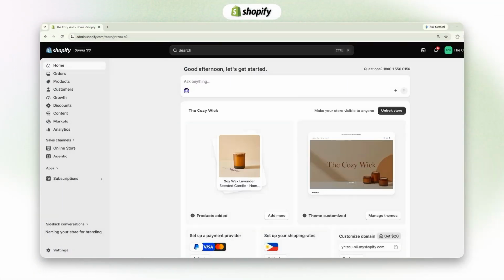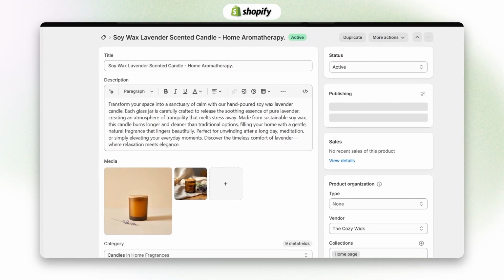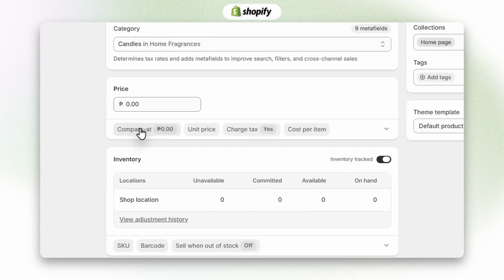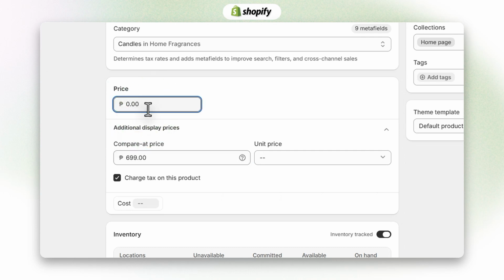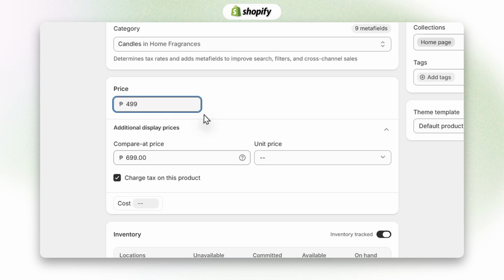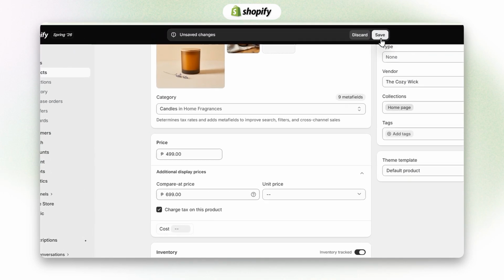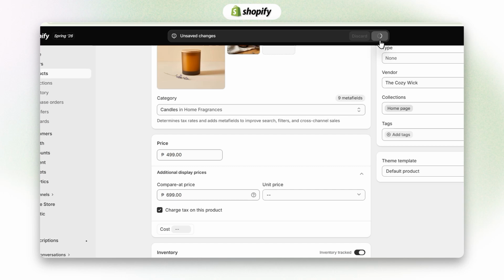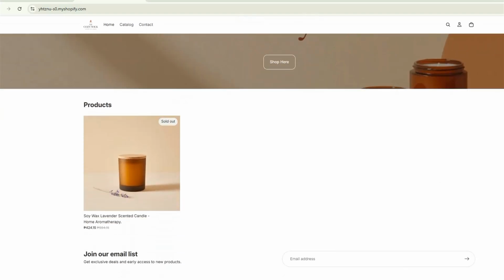How To Add a SALE PRICE To Shopify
Want to put your products on sale and attract more customers to your Shopify store? In this tutorial, I'll show you step-by-step how to add a sale price to Shopify, so you can display discounts, highlight savings, and encourage more purchases.

Whether you're running a seasonal promotion, offering limited-time discounts, or simply reducing product prices, this guide will help you set up sale pricing correctly and make your offers stand out.

In this video you'll learn:
✔ How to add a sale price to Shopify products
✔ How to compare prices to show discounts
✔ How to display sale prices on your storefront
✔ How to update sale prices for multiple products
✔ Best practices for running promotions and discounts
✔ Common sale price setup mistakes and how to avoid them

This is perfect for:
Shopify beginners, eCommerce store owners, dropshippers, small business owners, and anyone looking to boost sales with effective product discounts.

If you're serious about growing your Shopify business, adding sale prices is a simple yet powerful way to attract more customers, increase conversions, and maximize your store's revenue.